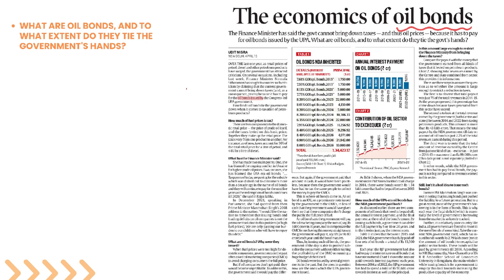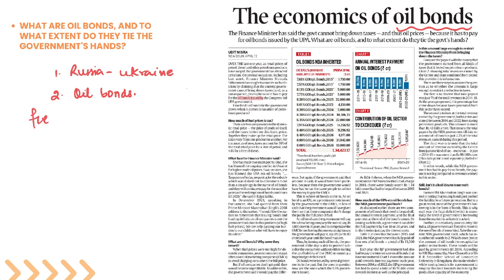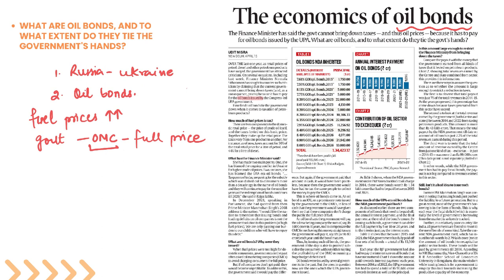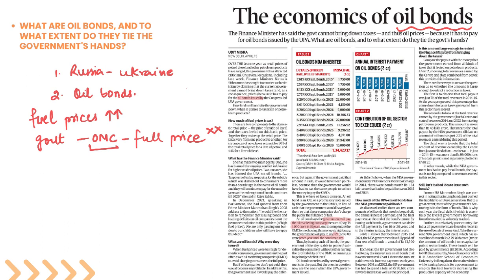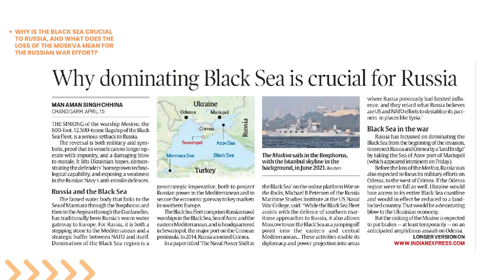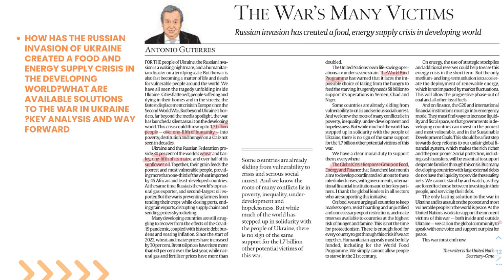DAILY EDITORIAL ANALYSIS (16TH APRIL 2022)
This Video Lecture covers the detailed editorial analysis of the Daily Newspaper. All important news articles of ‘The Hindu’ are covered from the UPSC examination point of view.

For detailed coverage of topics join courses at Droanacharya IAS.